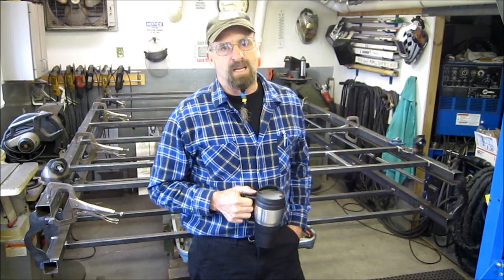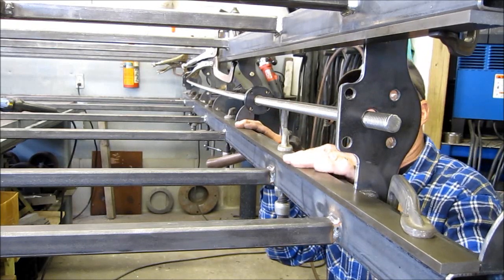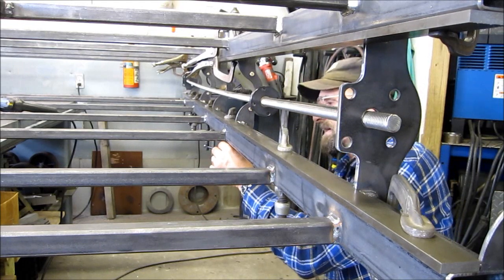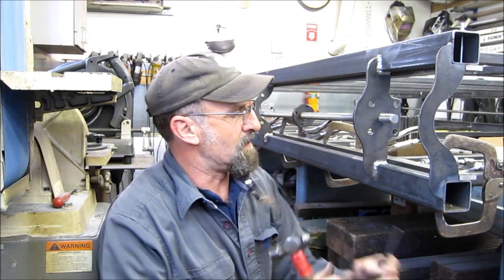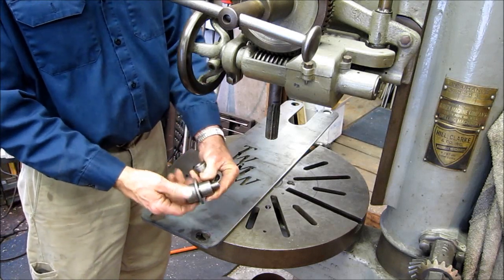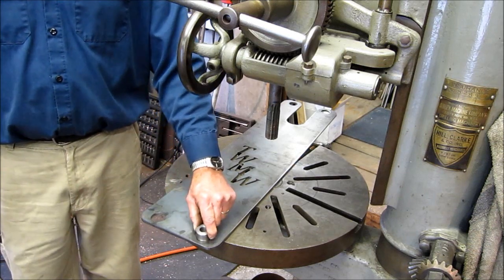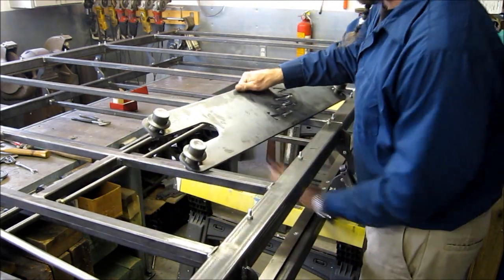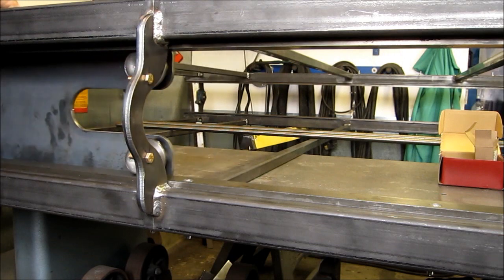Big Screen Elevator Part Six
Bolting the three sections of the main frame together, installing the guide rails, cutting out the car sides, mounting the rollers and checking the rolling fit...